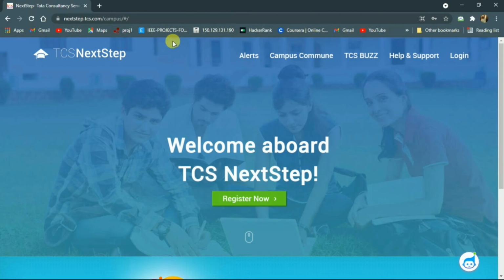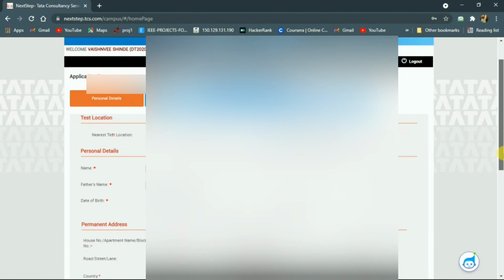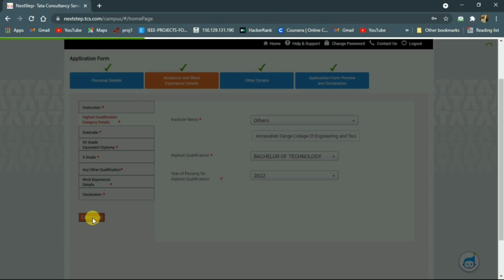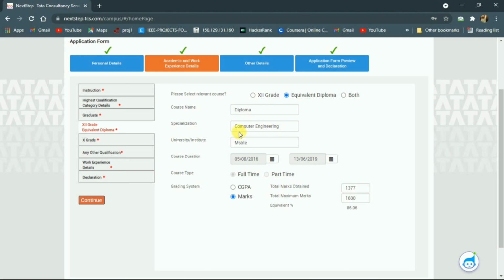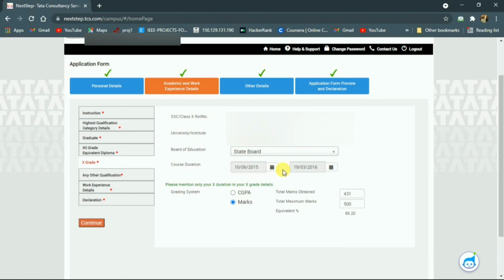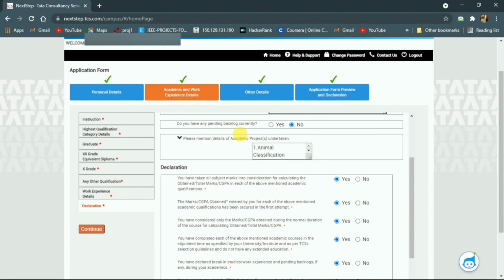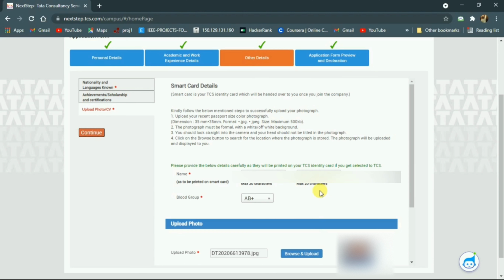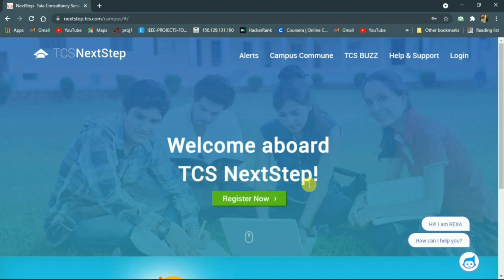TCS Ninja Registration Process for 2022 | Complete Guide To Register | Step By Step Registration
TCS Ninja Registration Process 2021-22  |Complete Guide To Register For Drive| Step By Step Registration

This video will show you how to fill the application form for the TCS NINJA 2021. In the above video, I have told all the things still if you are getting stuck use the Comment section to ask..  Keep Supporting 😇